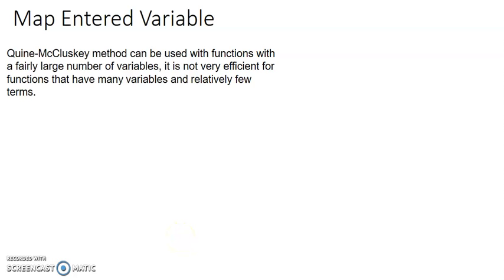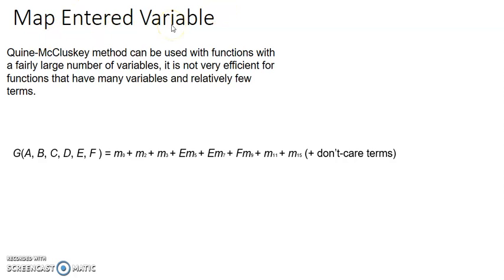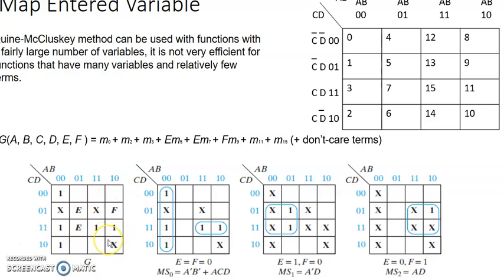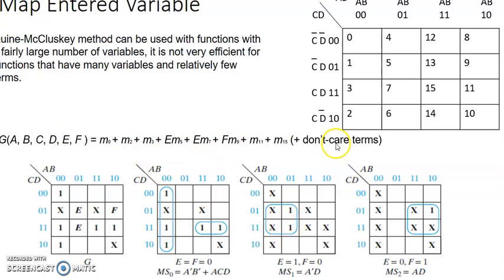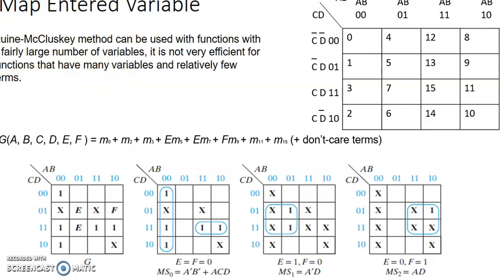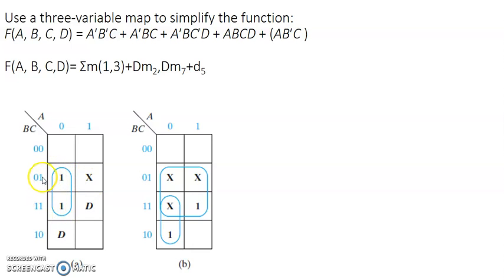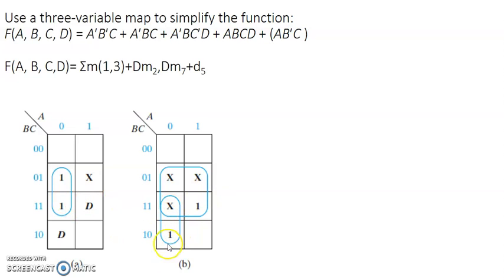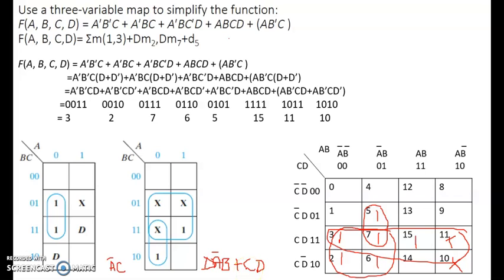ADE: Module 2: Entered Variable Map (EVM)/ Map Entered Variable (MEV)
Analog and Digital Electronics 18CS33: Module 2: Entered Variable Map (EVM)/ Map Entered Variable (MEV)